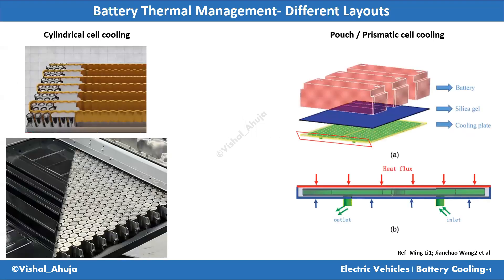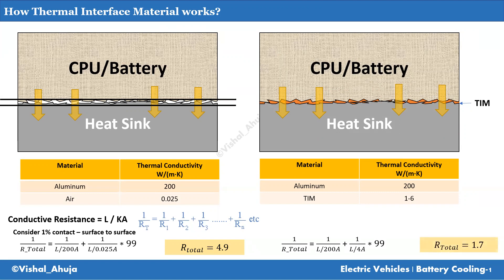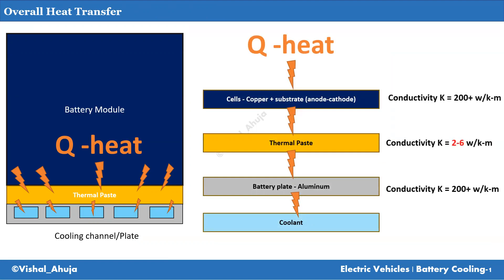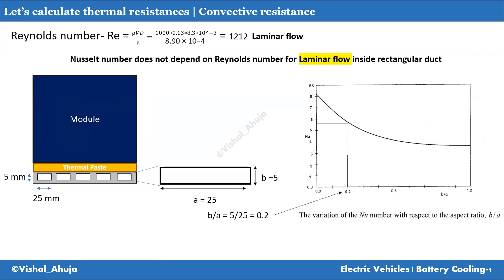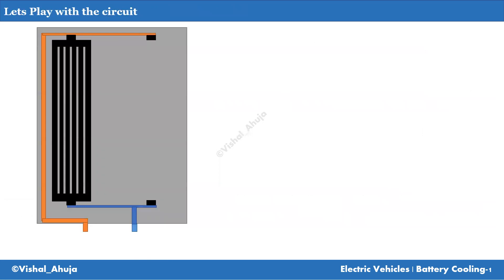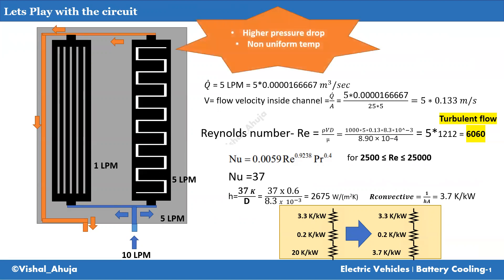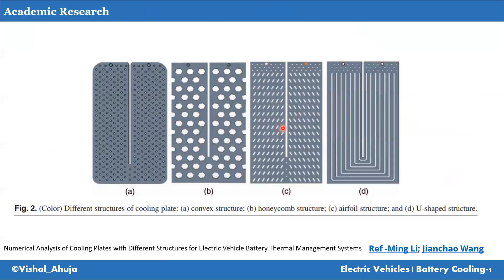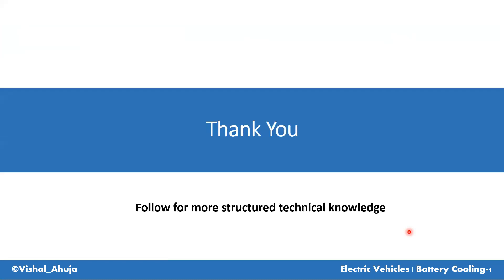Understanding Battery Thermal Management System | From basics to advanced-1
Understanding Battery Thermal management system - From basics to detail-

-Battery Thermal Management Layout
-Thermal Interface Materials working and Types
-Understanding Battery Pack thermal resistance
-Calculating Heat transfer & Thermal Resistance for each component by first principal
-Functions of Thermal Interface Material
-Modifying Cooling Channel for better heat transfer
-Academic Research
-Industrial Solutions in Battery Plates Designs
-Comparing Kona vs Ioniq-5 Battery plate evolution
-What you should do

References-